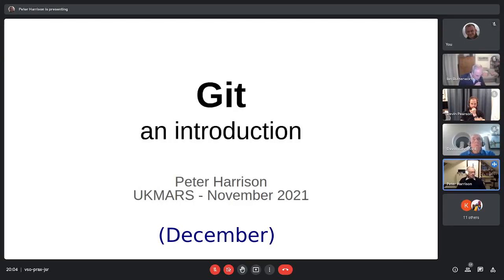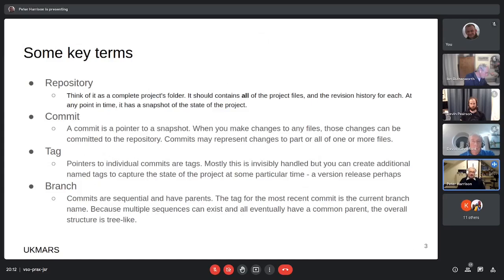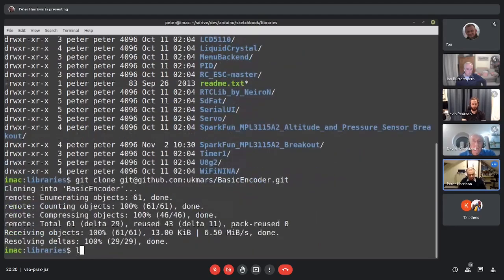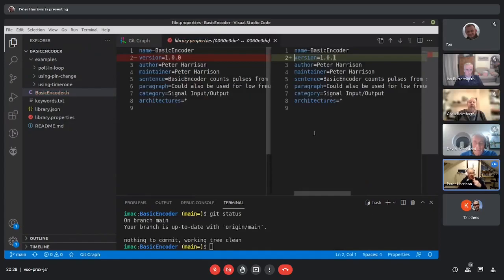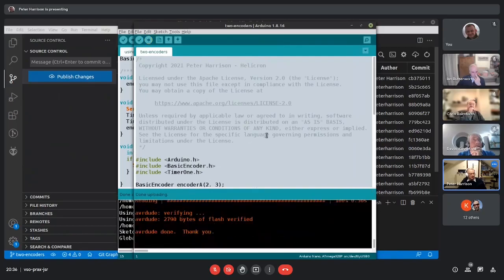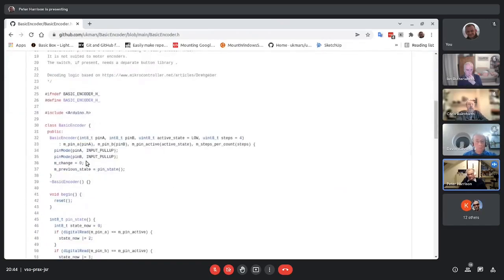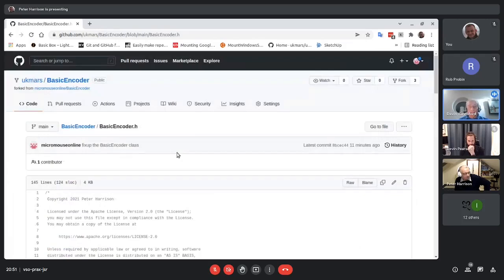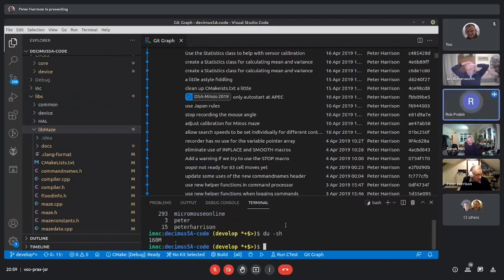UKMARS Monthly - December 2021 - Introducing Git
Keeping track of changes in your code or other projects should be a solid requirement for all developers and creators. Git provides a robust, straightforward and popular method to achieve that goal. In this video, Peter Harrison works through a simple example of how git can be used in project maintenance.

From the UK Micromouse and Robotics Society's monthly meetings.

Each month, UKMARS holds an online meeting where the focus is a presentation followed by a related discussion.